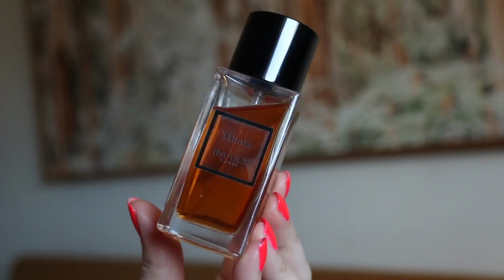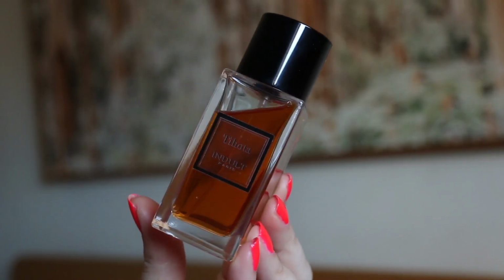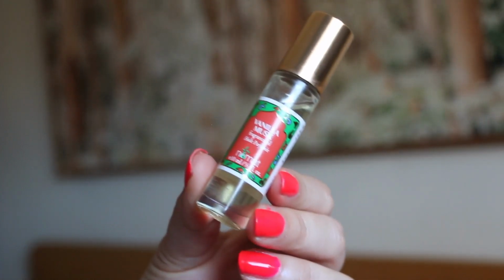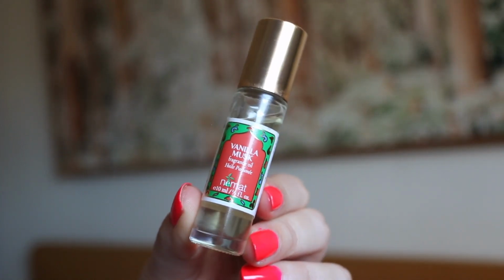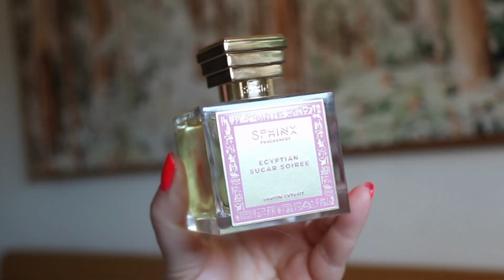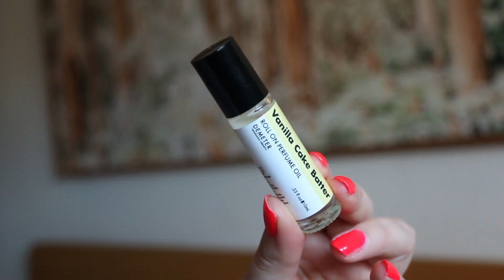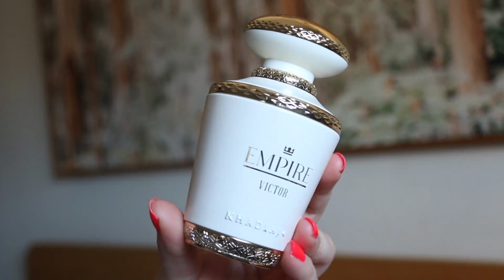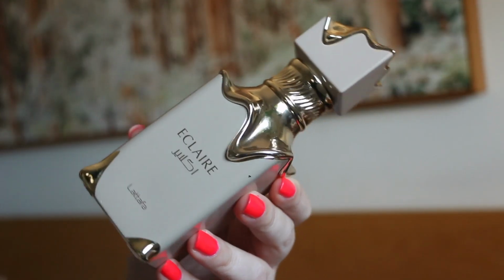So you want to smell like pure vanilla?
Want to smell like a vanilla cloud? So do I! Here's the vanilla fragrances I have in my collection, and what I think of them.

Indult Tihota
Kayali Fragrances Vanilla 28
Nemat International Vanilla Musk
Jovoy Paris Fire At Will
Outremer Vanille
Sphinx Fragrances Egyptian Sugar Soiree
Demeter Vanilla Cake Batter
Khadlaj Perfumes Empire Victor
Skylar Vanilla Sky
Lattafa Eclaire